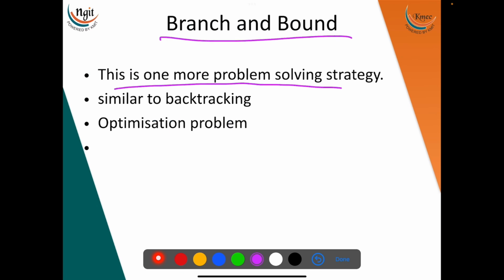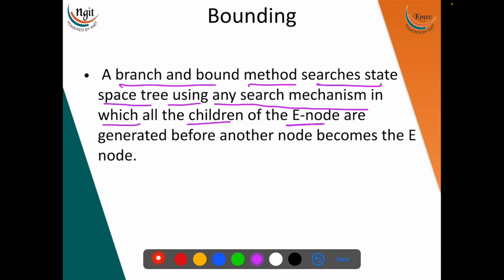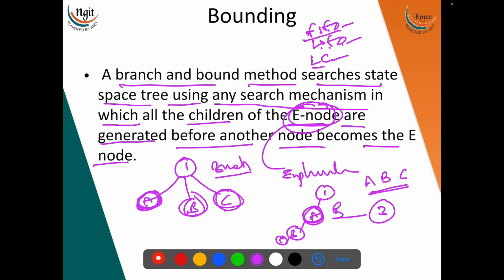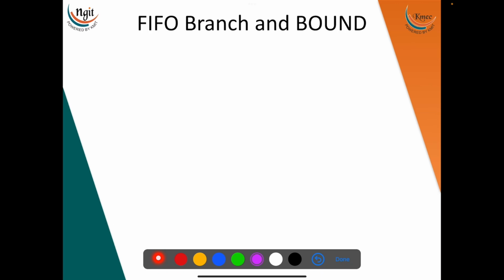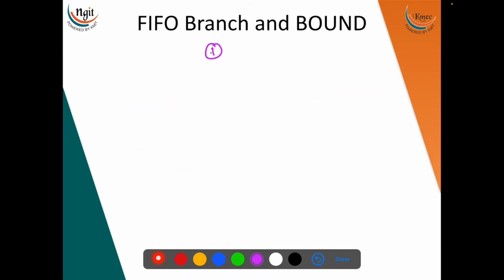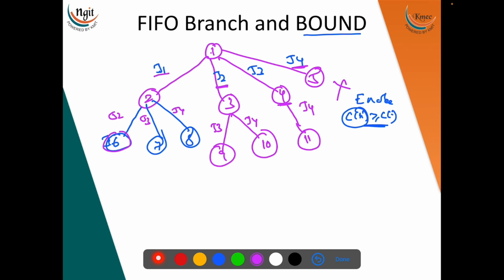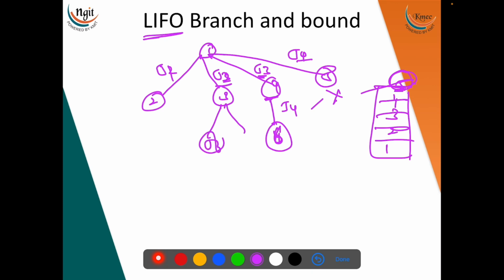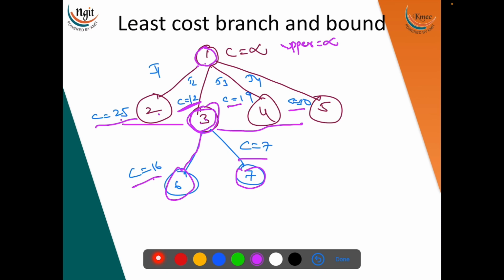4.12 Branch and Bound